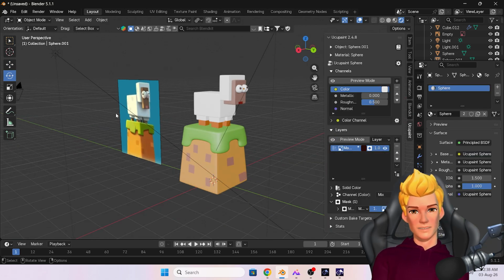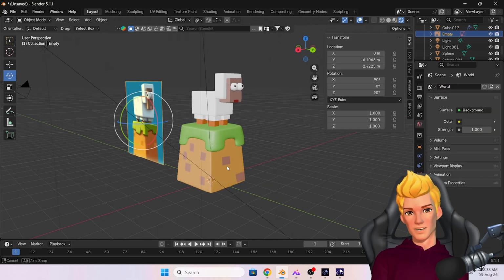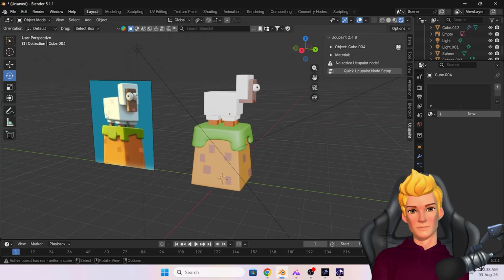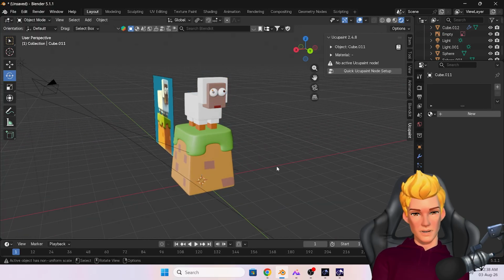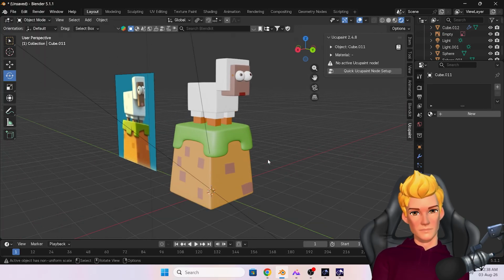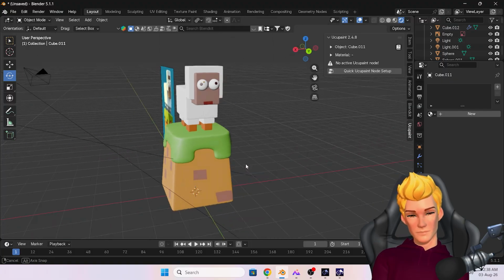how to model a sheep in 3d blender for beginners